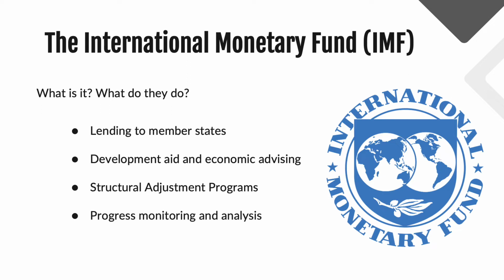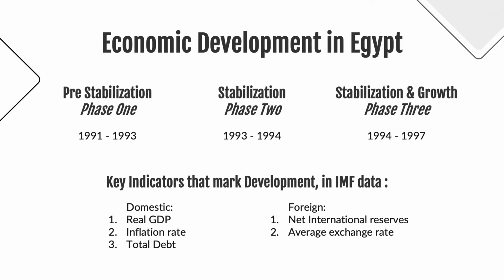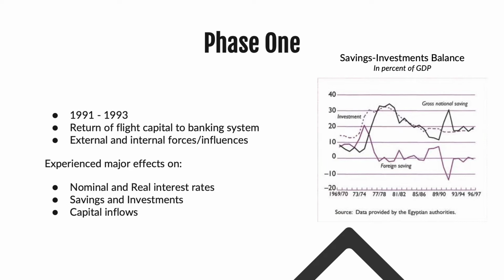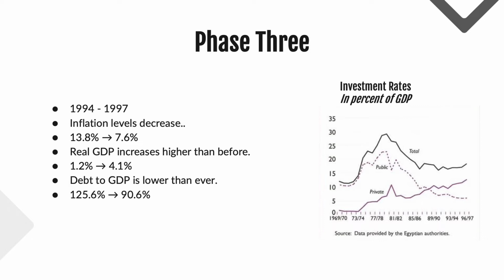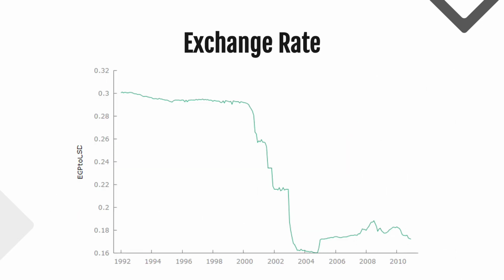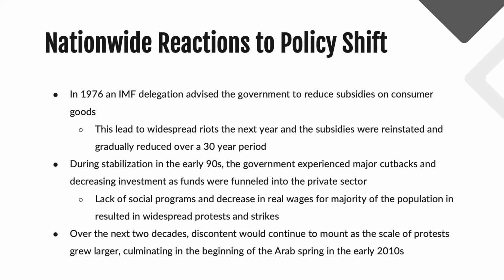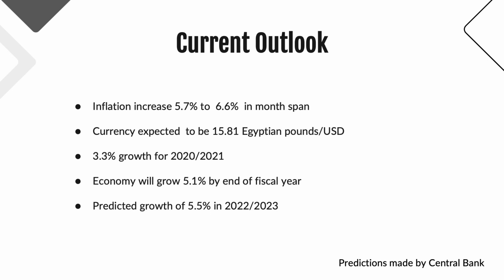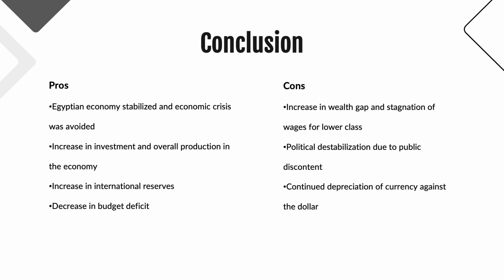EC 449 Final Presentation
Created by Tristian Gwynn, Max Fuenmayor, Samantha West, Daniel O’Brien